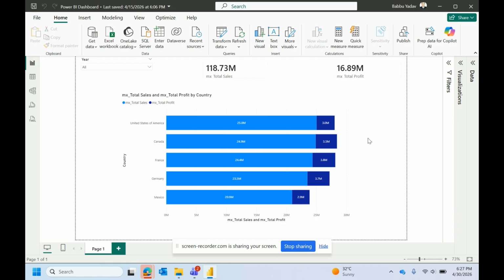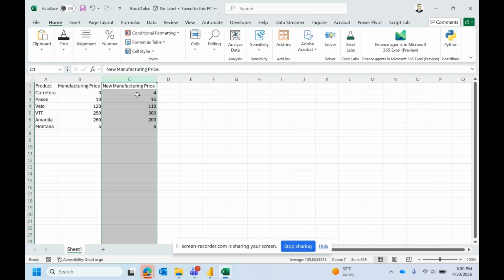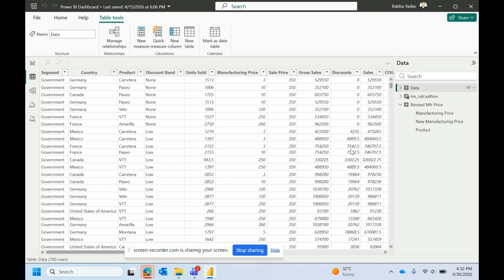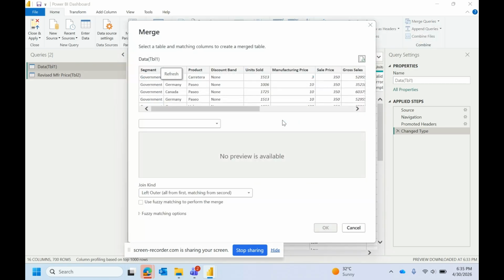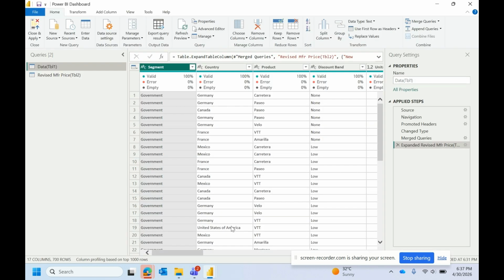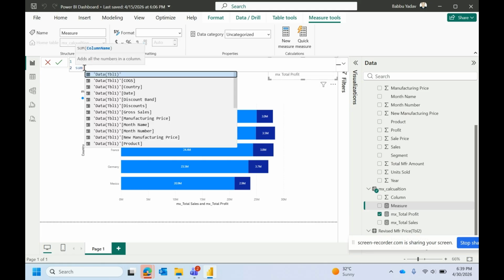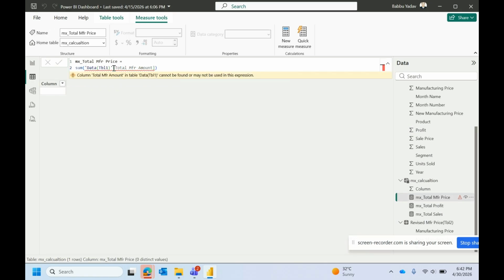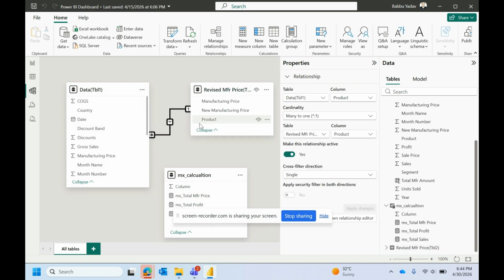02. Power BI Tutorial For Absolute Beginners - Step by Step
02. Power BI Tutorial for Absolute Beginners - Step by Step